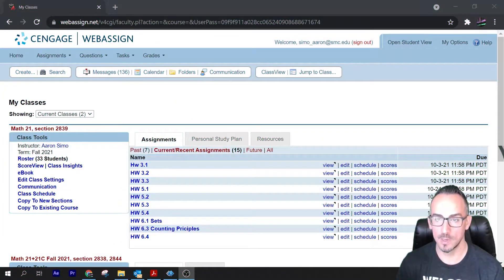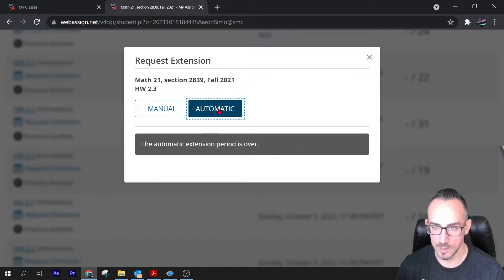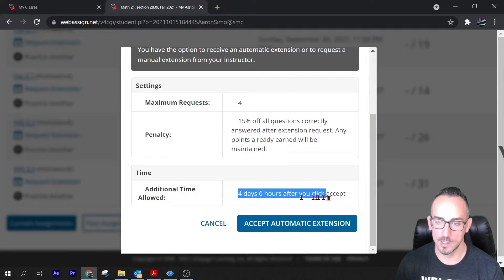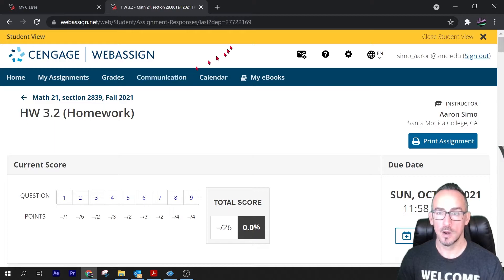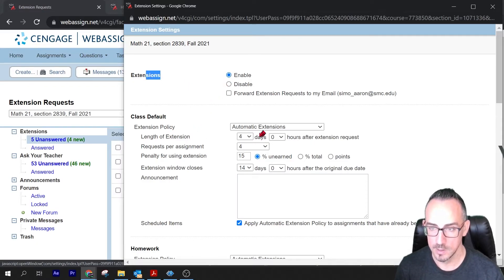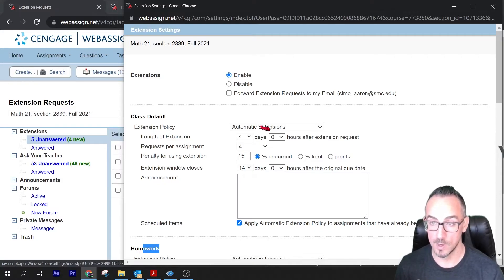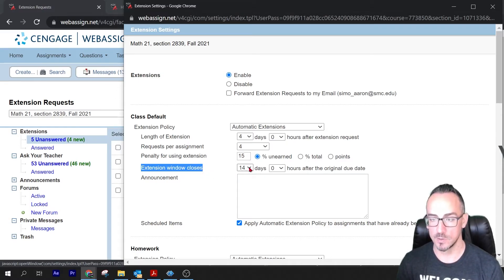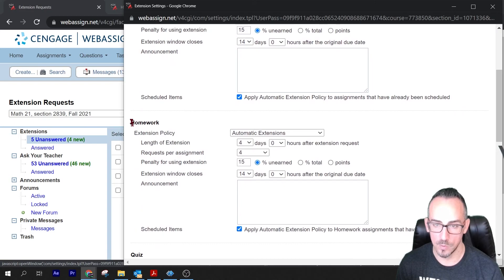Automatic Extensions for WebAssign or Cengage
For the student, how to request an automatic extension on WebAssign/Cengage.
For the instructor, how to set up automatic extensions.